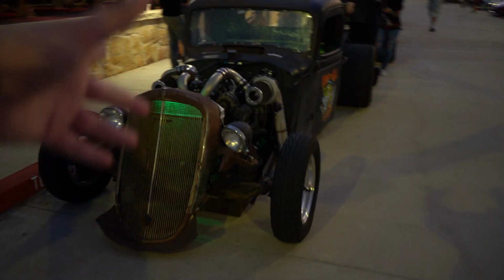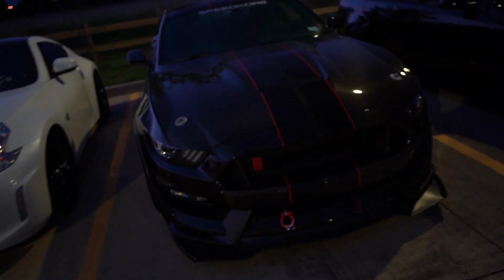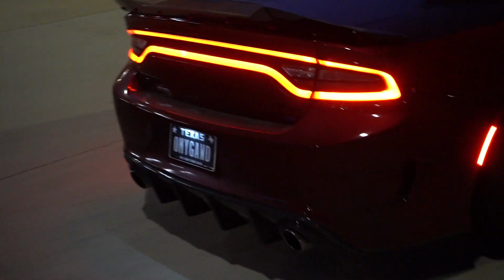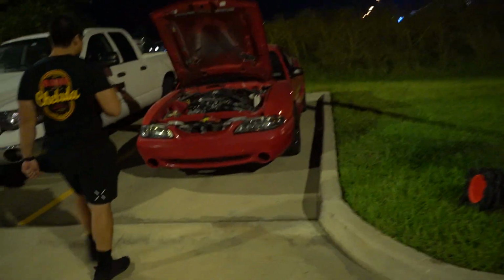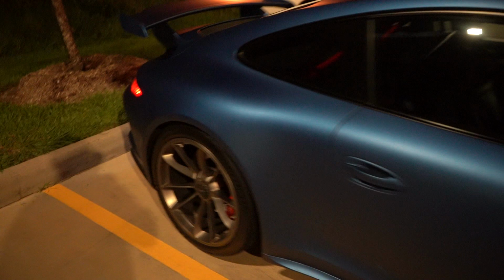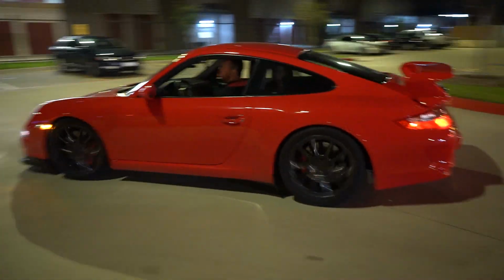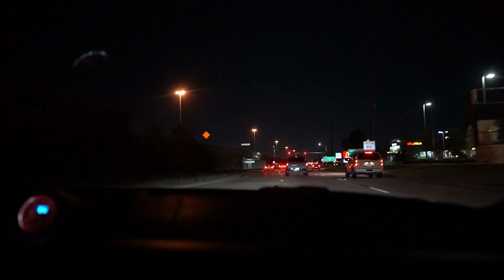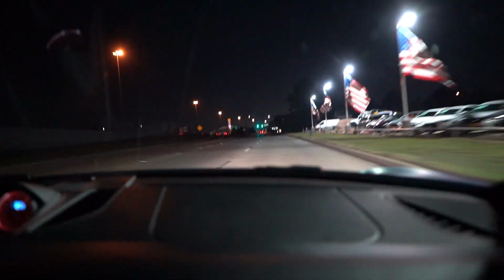CRAZY Ride Along in a Straight Piped GT3! (INSANE ACCELERATIONS!)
This was my first time out to this Speed Advocates meet! Lots of cool cars out and some of them sent it! I hopped in my friends new Porsche 911 GT3 and he sent it for the video. Enjoy guys!